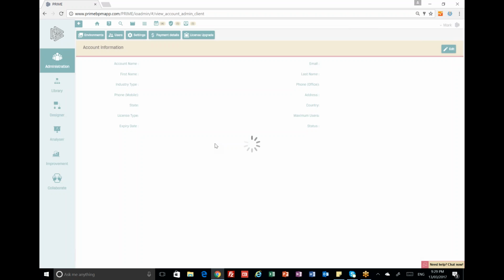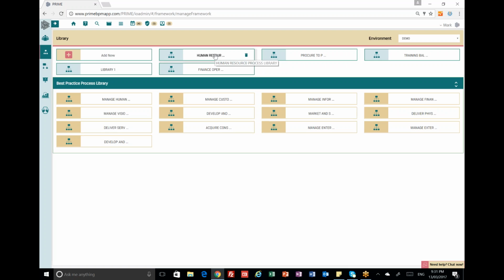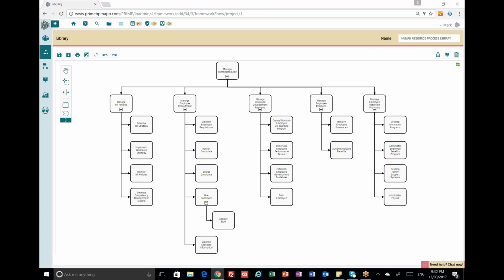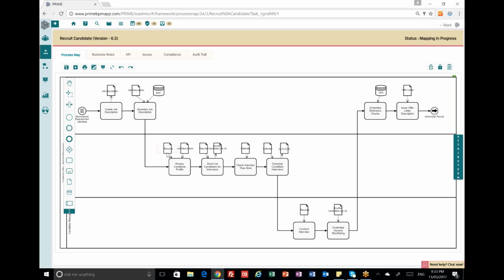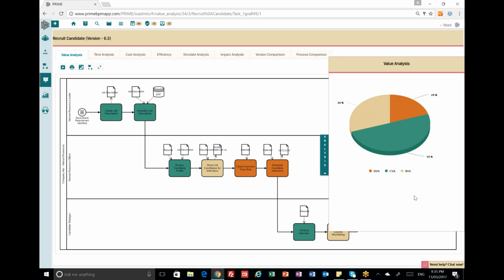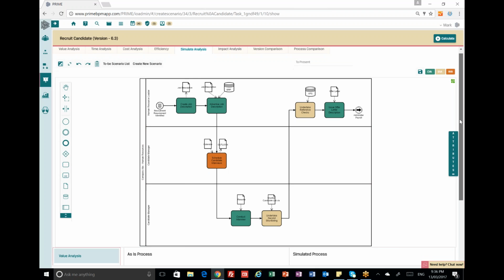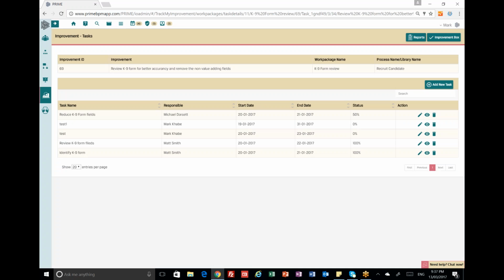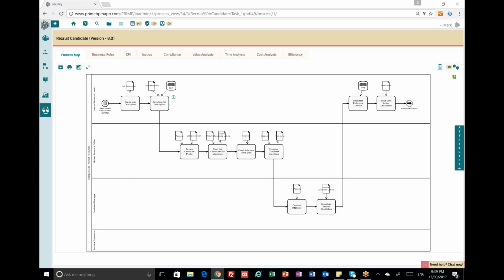PRIME BPM - High Level Product Tour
This 10 min video will provide you an overview of PRIME BPM functionality and its benefits.

PRIME BPM is a cloud based plug and play Business Process Management software.  It is intuitive and easy to use, enabling both business users and process experts to work together. Whether your focus is to drive efficiency, profitability, customer satisfaction, statutory compliance or employee satisfaction - the PRIME Business Process Management Software suite encompasses best of breed methods and functionality. These stem from methods such as BPM, Lean, Six Sigma, Value Stream Mapping and more.